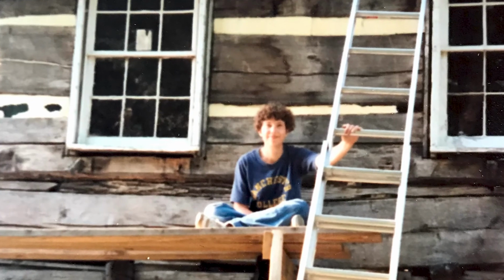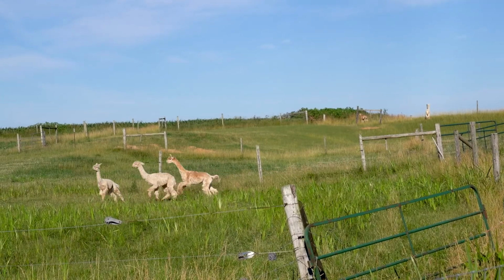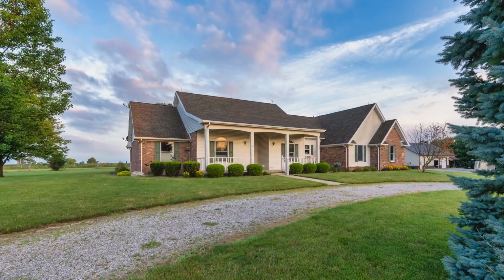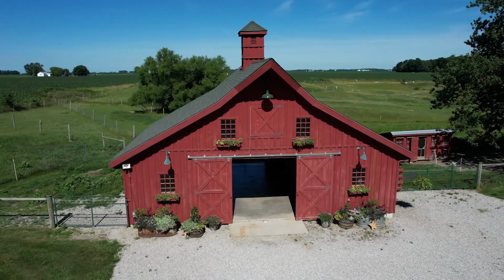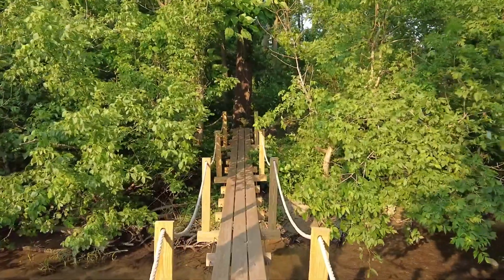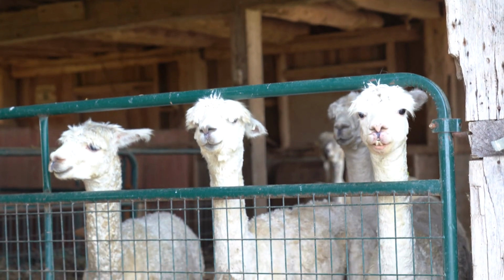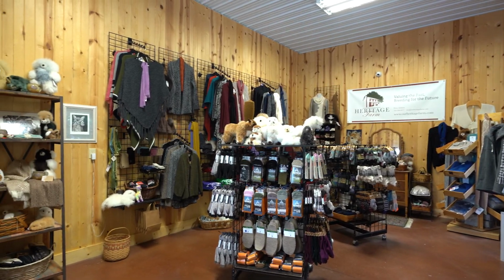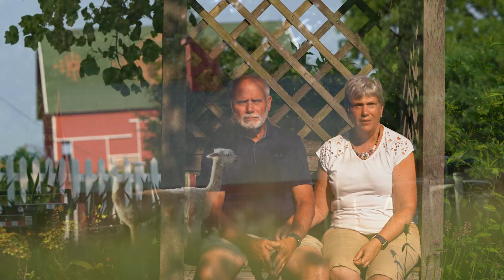All About Heritage Farm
This video provides the history and philosophy behind Heritage Farm. Meet the owners, Tim & Beth Sheets, and discover how Heritage Farm evolved into the alpaca farm, wedding venue and farm stay destination it is today.